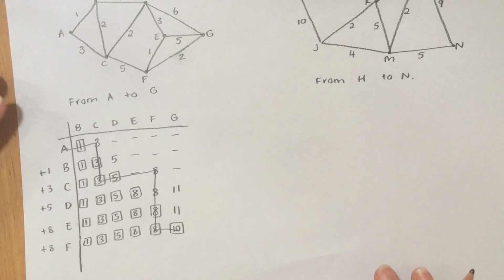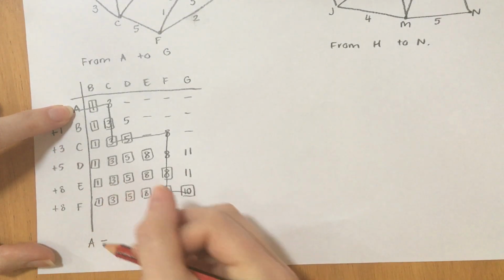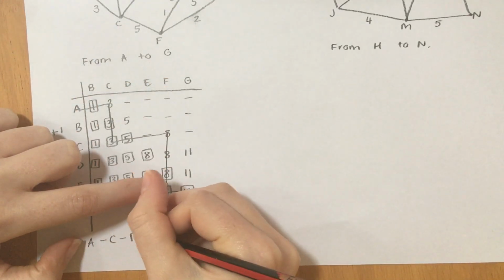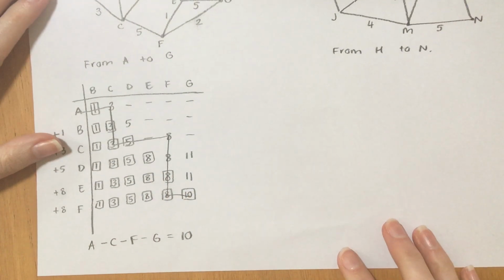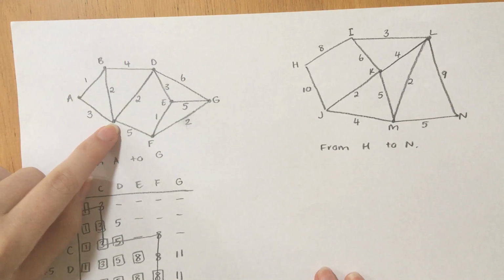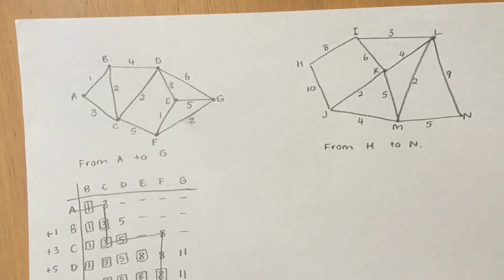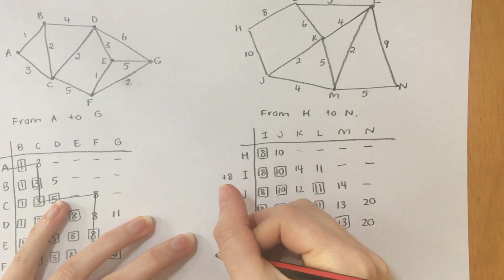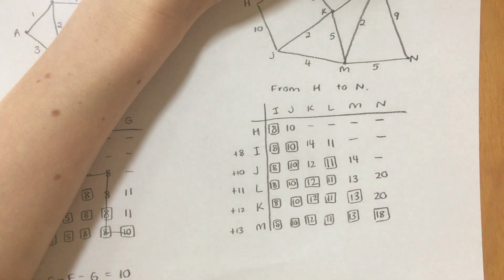Dijkstra’s Algorithm Example 2